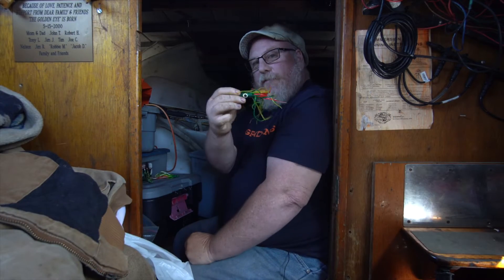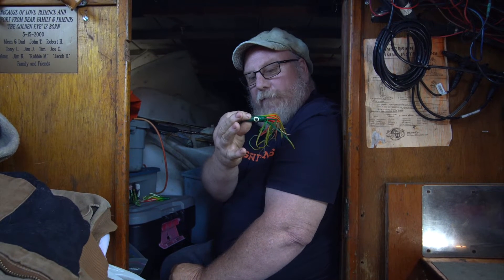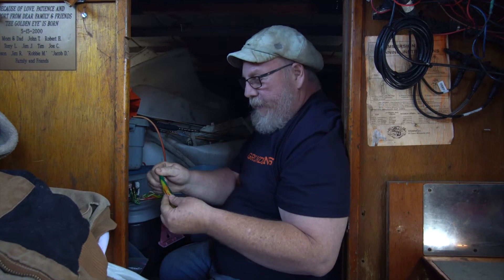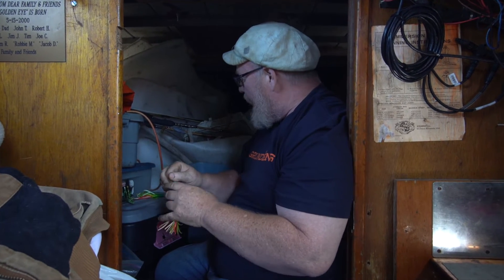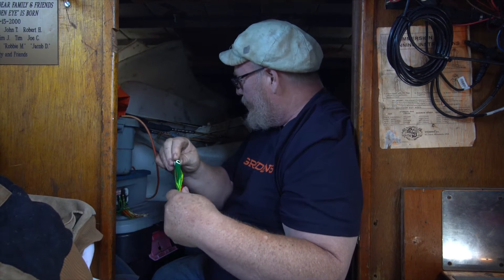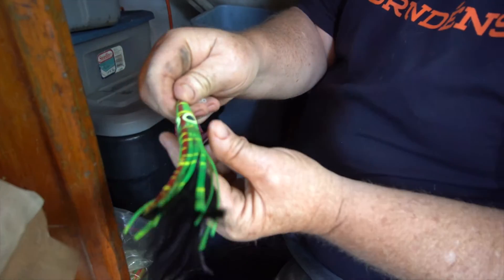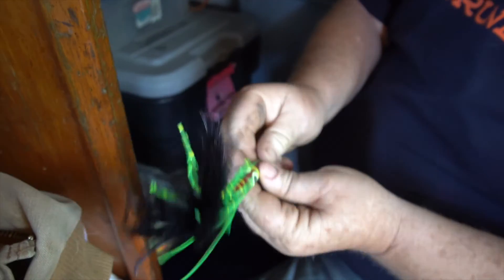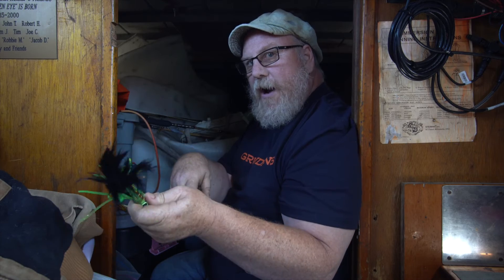Episode 4: Tuna Fishery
For the fourth episode of our series on commercial fishing in Port Orford, Oregon, Captain Aaron Longton shares his experience fishing for tuna off shore when ocean currents bring in warmer waters and a different cast of underwater characters.